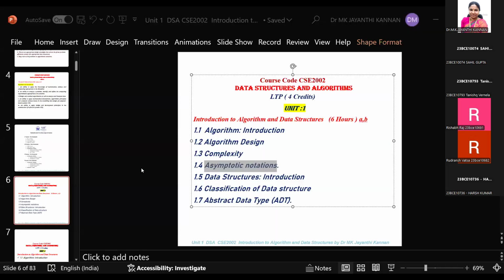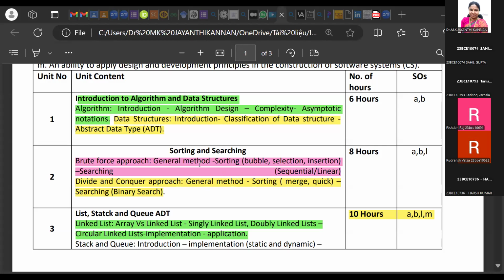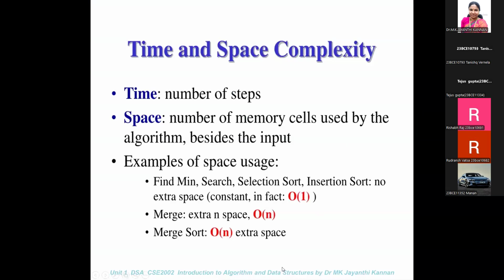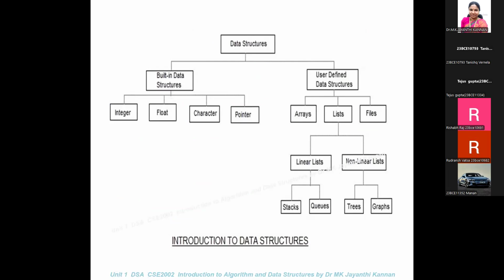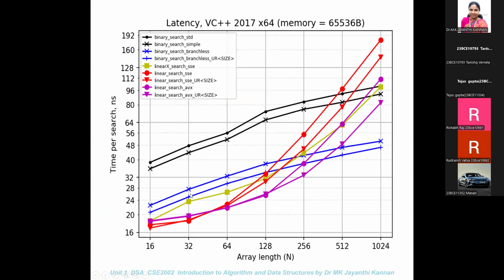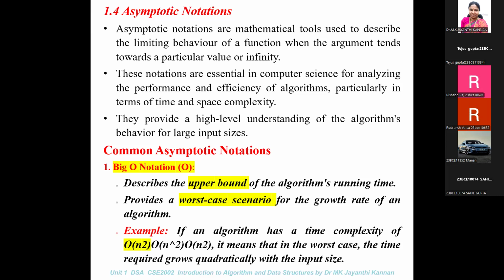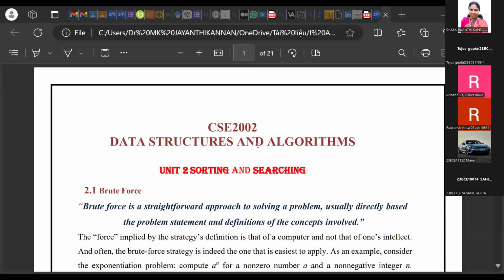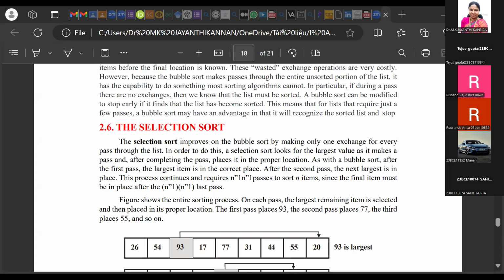Divide and Conquer Sorting Searching Stack Queue LL Implementation and Real Time Applications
ADT Examples Stack Queue List, Stack and Queue Representation in C++

Algorithms Complexity Analysis and Asymptotic Notation Representation

DSA ADT and Big O Notation Big Omega Big Theta Asymptotic Notations.

Algorithm Design Complexity Asymptotic Notations and ADTs